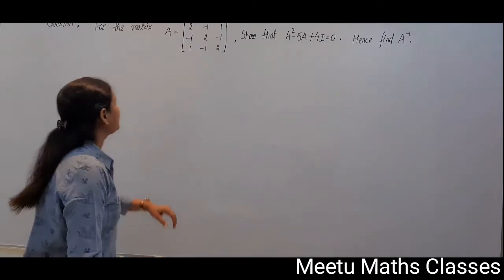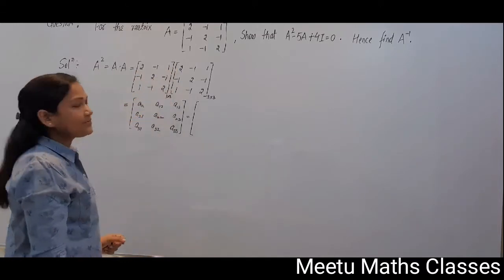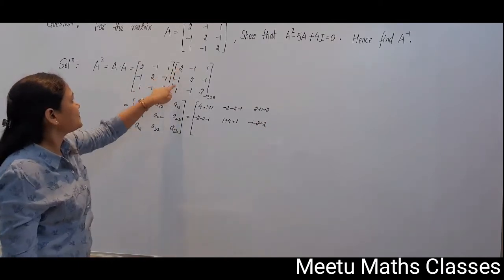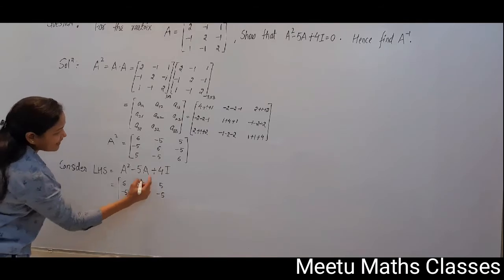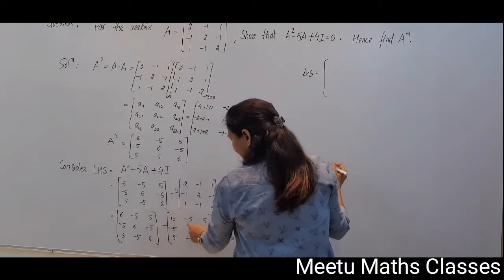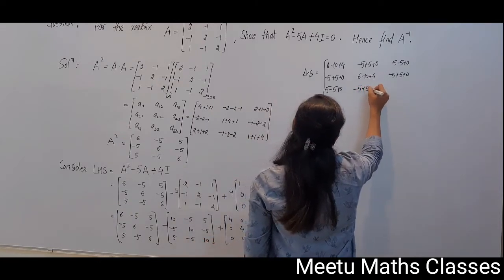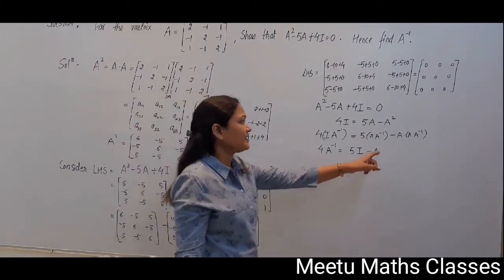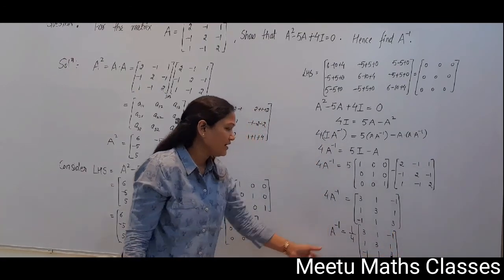Matrices || For the matrix A=[(2,-1,1),(-1,2,-1),(1,-1,2)] show that A²-5A+4I=0. Hence find A⁻¹.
Question : For the matrix A=[(2,-1,1),(-1,2,-1),(1,-1,2)] show that A²-5A+4I=0. Hence find A⁻¹.

MEETU GUPTA